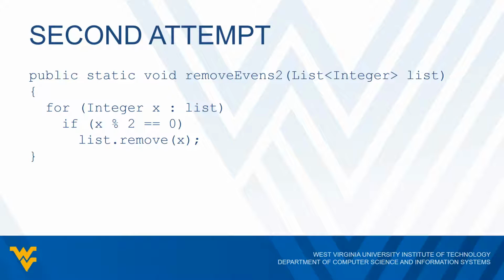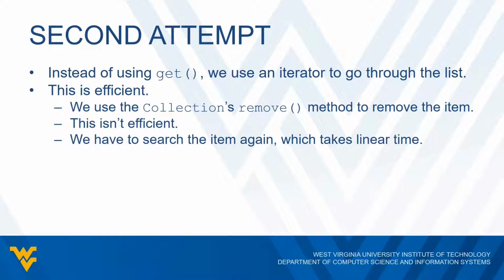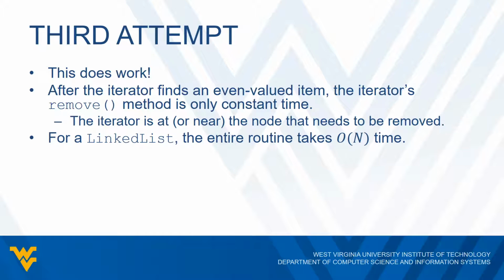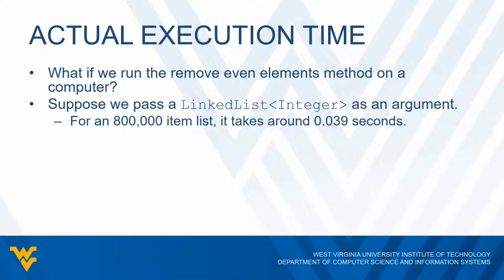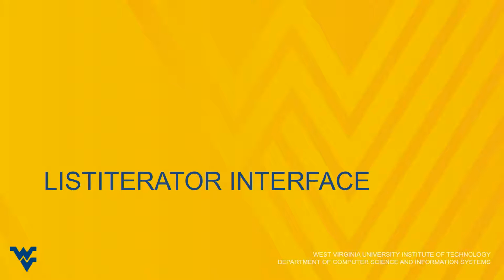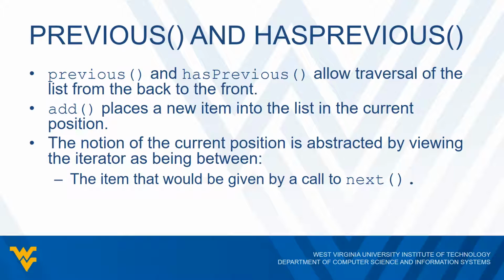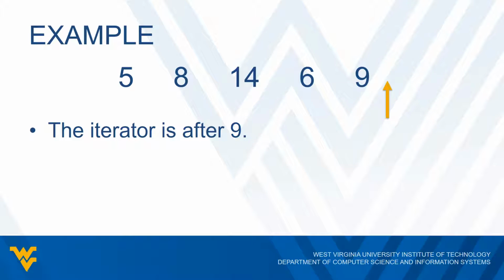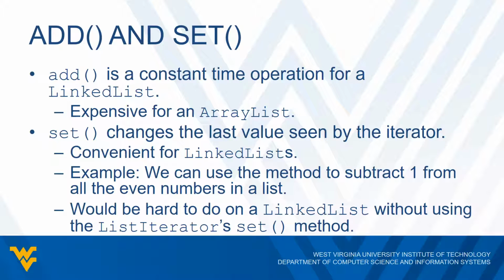CS 122, Lecture 18b